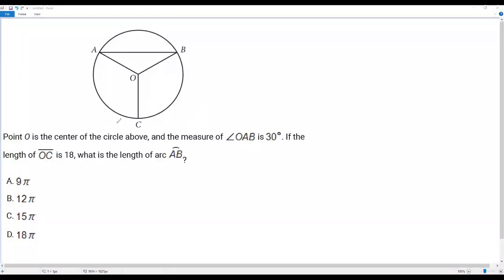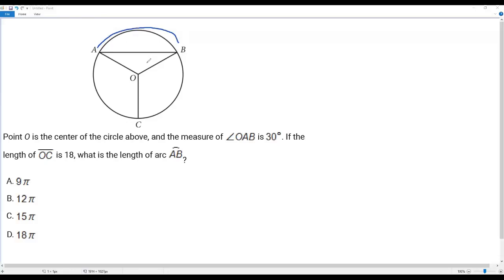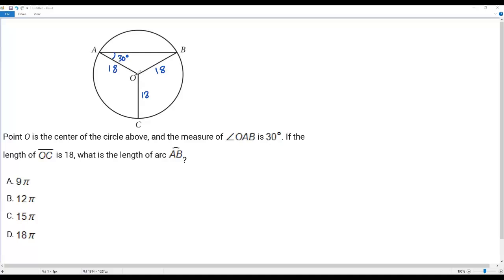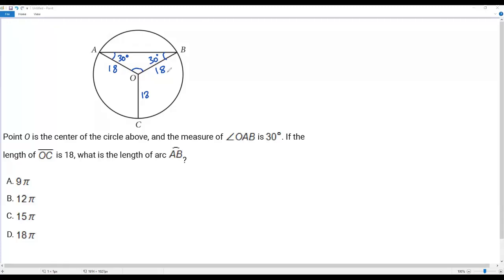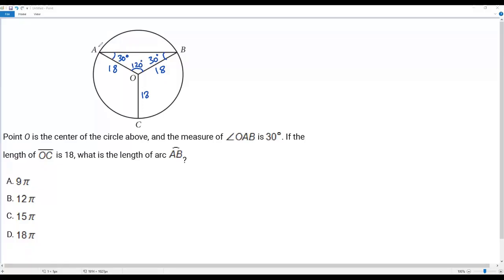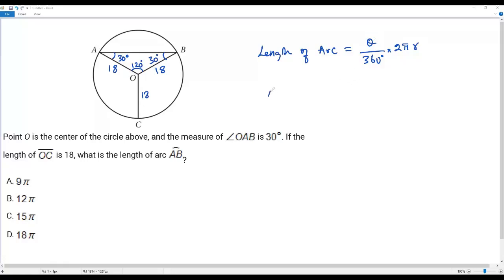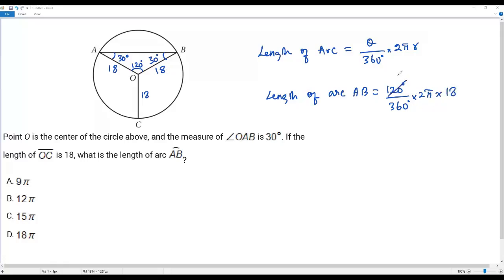SAT Math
Point O is the center of the circle above, and the measure of ∠OAB is 30°. If the length of OC is 18, what is the length of arc AB?

A)  9π
B)  12π
C)  15π
D)  18π